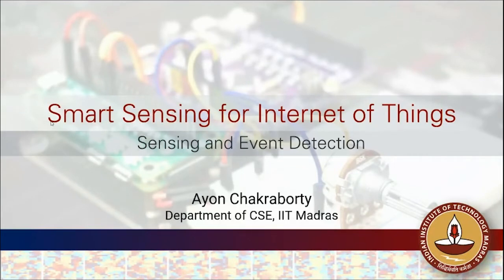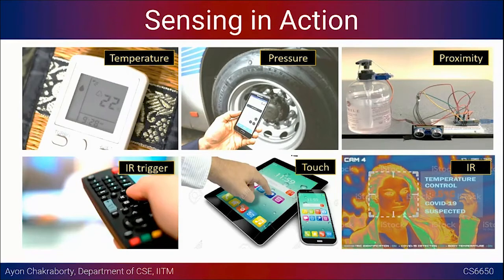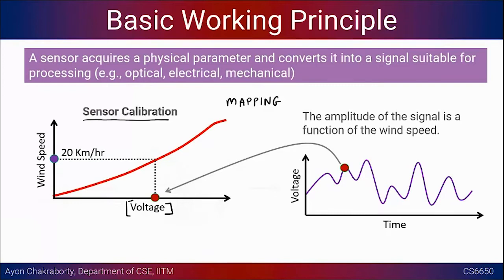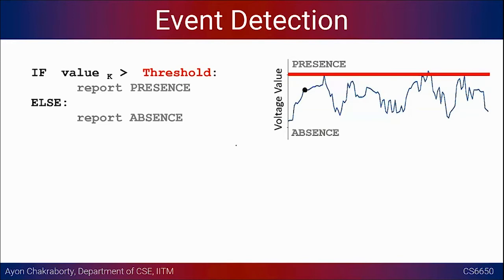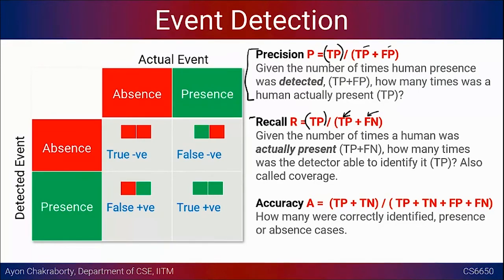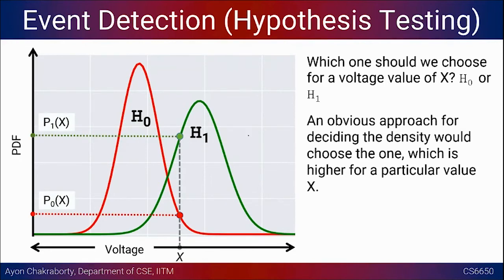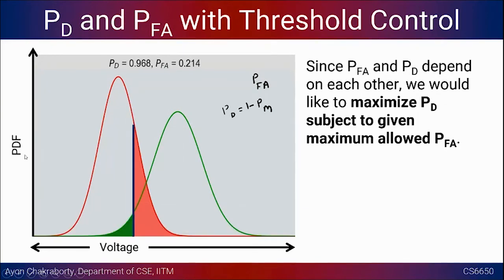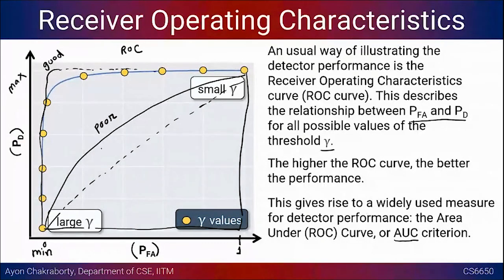CS6650 | Lecture 5 | Sensing and Event Detection